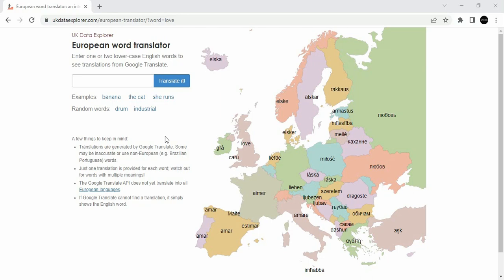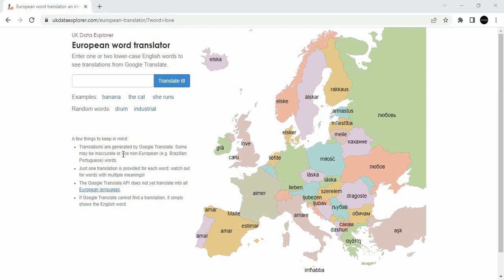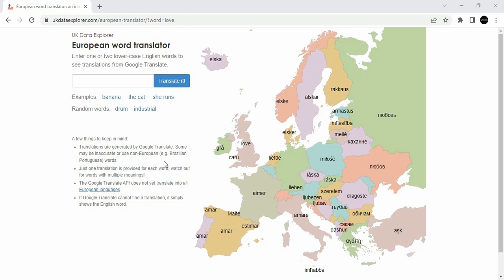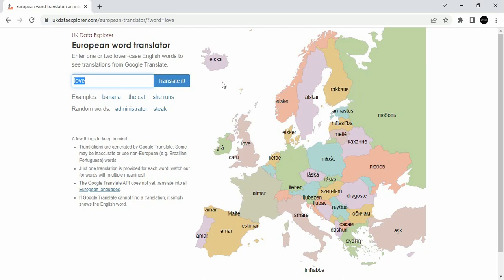Translate a word to all European languages at the same time and visualize this on a map.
Easily translate any word to all European languages at the same time